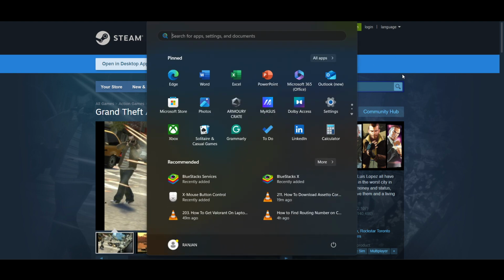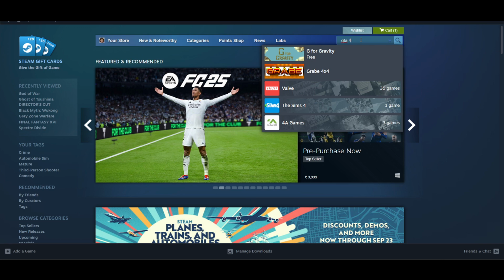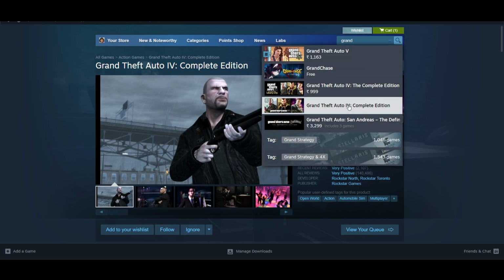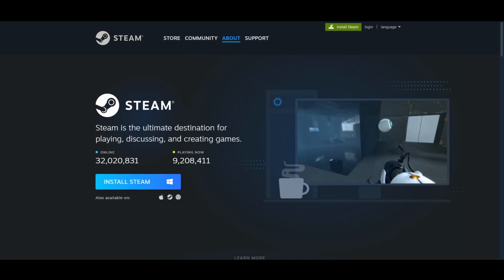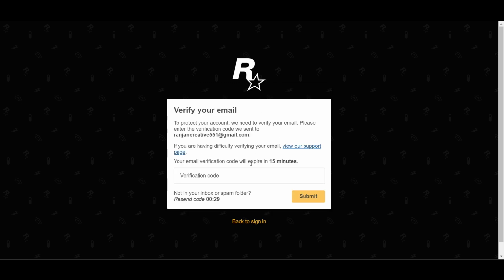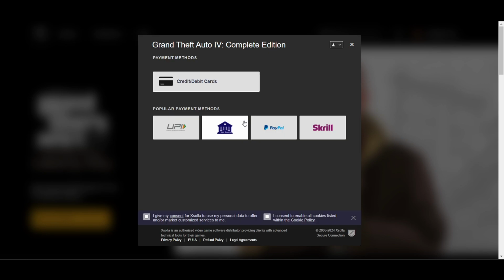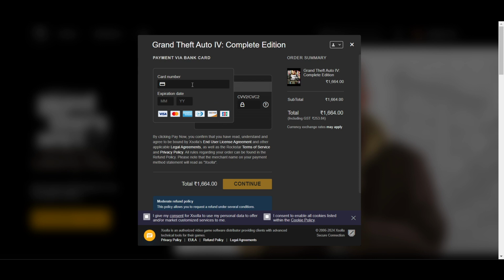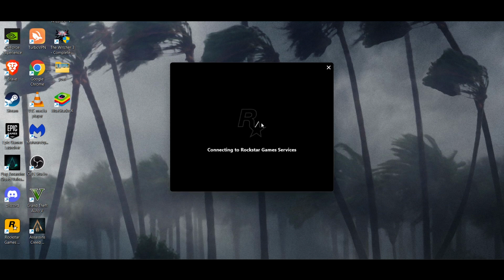How To Download And Install GTA 4/GTA IV On PC 2024 Update